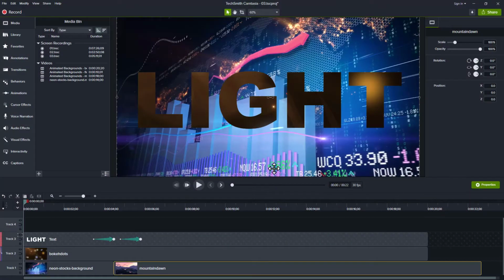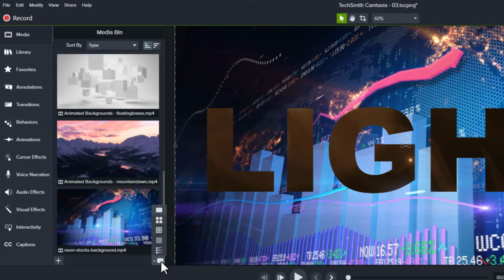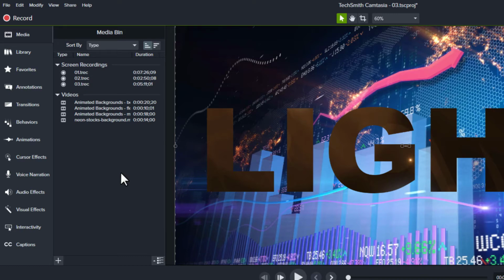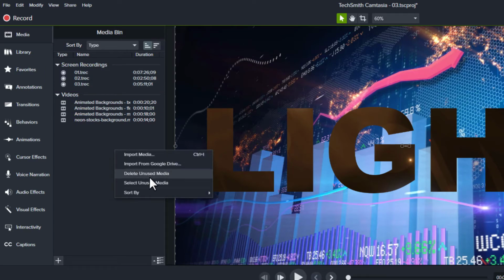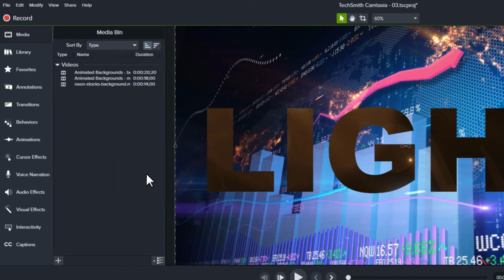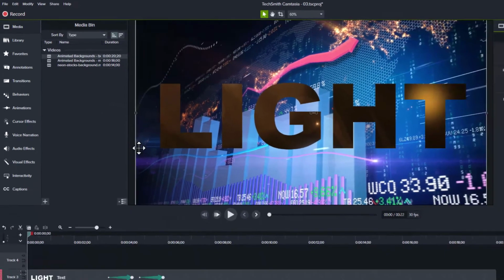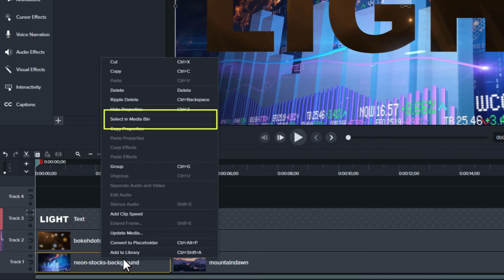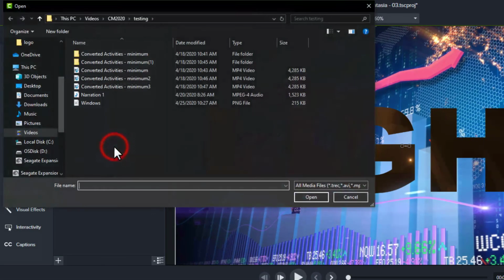Media Bin Updates in Camtasia 2020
The Media Bin in Camtasia 2020 is updated. Check out the new features.